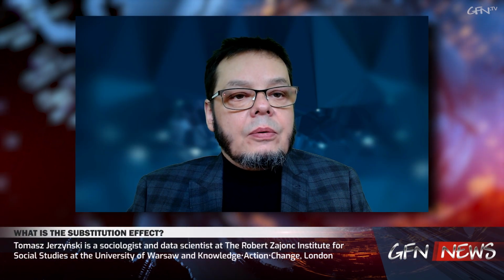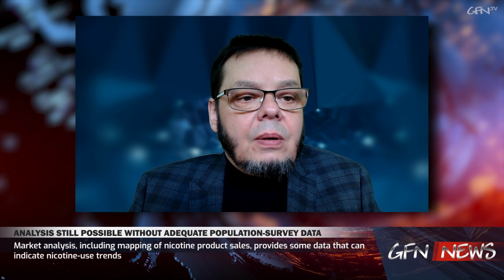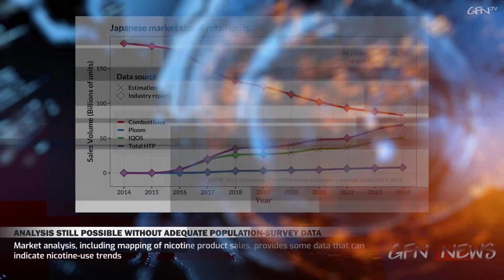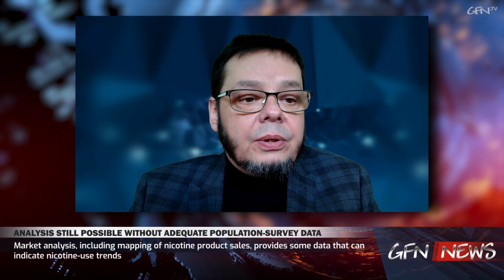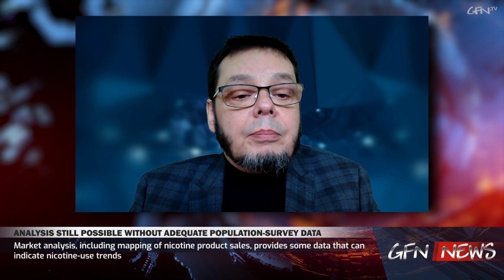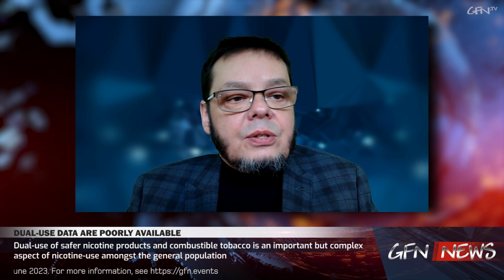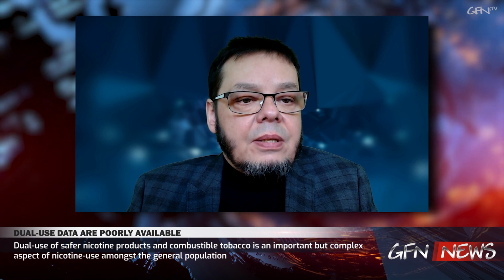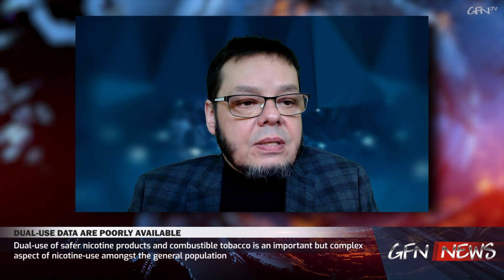CAN WE RELIABLY TRACK TRENDS IN NICOTINE USE? | Featuring Tom Jerzyński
Although vital to shaping appropriate public health responses, the current data describing trends in the use of nicotine products are not ideal, and may provide an incomplete picture of nicotine habits. In today's episode, Tomasz Jerzyński talks nicotine-use data: how do we collect it, how do we analyse it, and how do we use it?

CHAPTERS:
0:00 - Intro with Joanna Junak
0:34 - What is the substitution effect?
2:58 - Can we gather accurate info on nicotine trends?
3:34 - Data from different studies may introduce nicotine trend distortions
5:04 - Ideal results not possible in reality
5:58 - Substitution effect difficult to measure
6:58 - Is reliable analysis still possible?
8:15 - Dual-use data poorly available
9:45 - Closing remarks